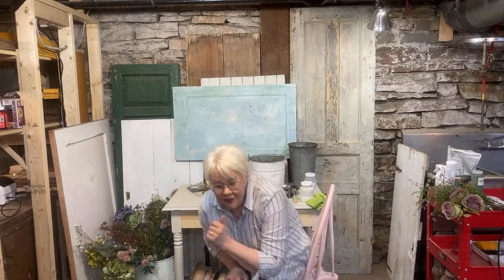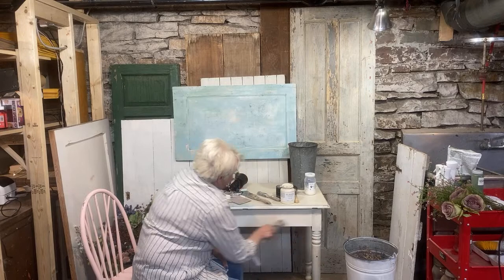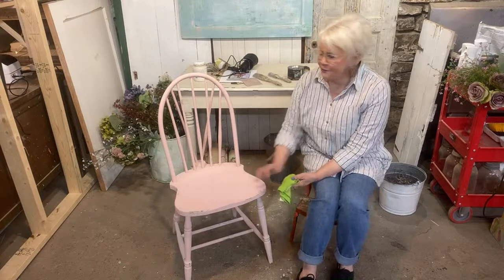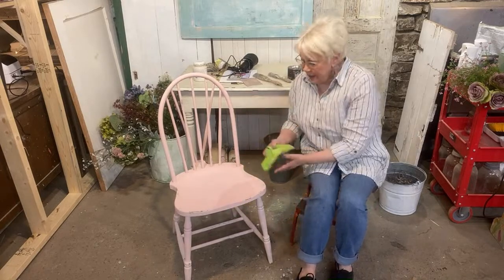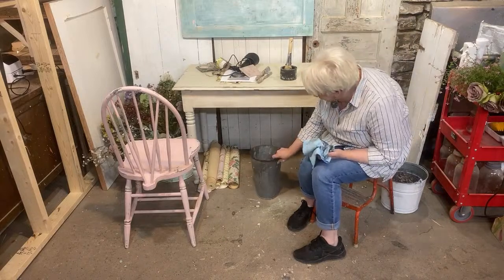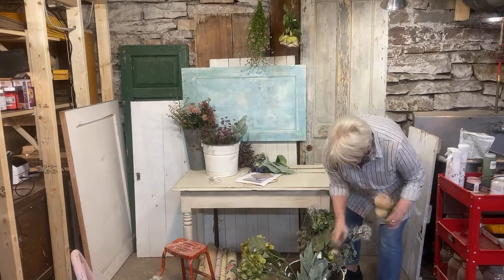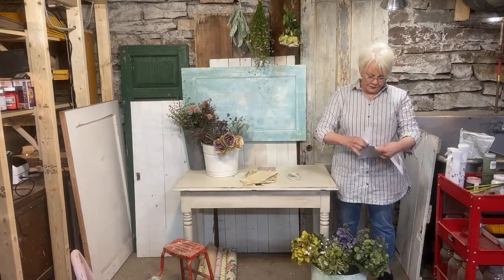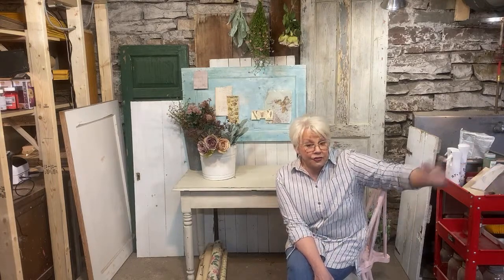Recreate This Magazine Look: The Reveal!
I saw a picture in a magazine that I LOVED! Could so re reset the look using stuff we find in our basement?  I use DIY Paint to create layers and textures with some interesting tools!

SUPPLIES:
DIY PAINT:
Farm Fresh:

Funkiture Rock Hard Top Coat

Debi’s DIY Wax

IOD Stamps: vintage Textures